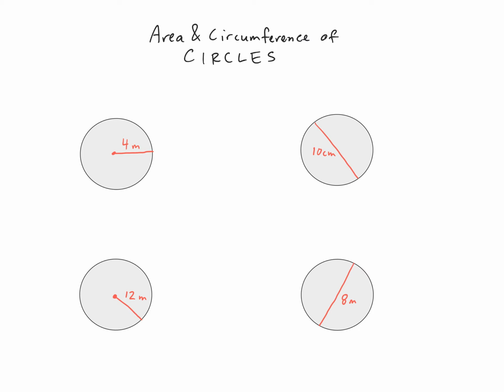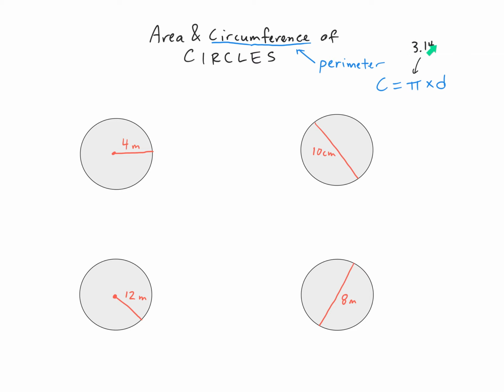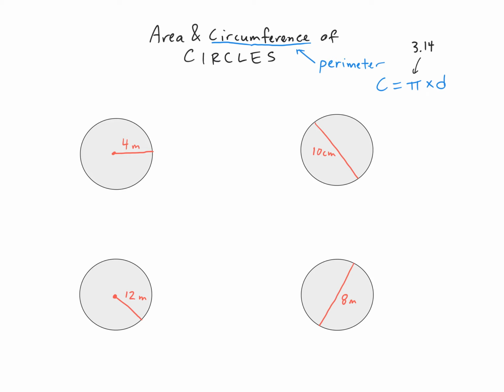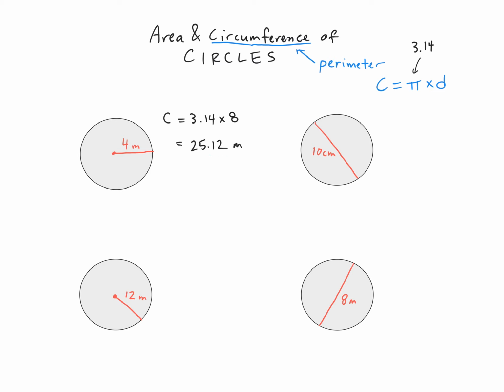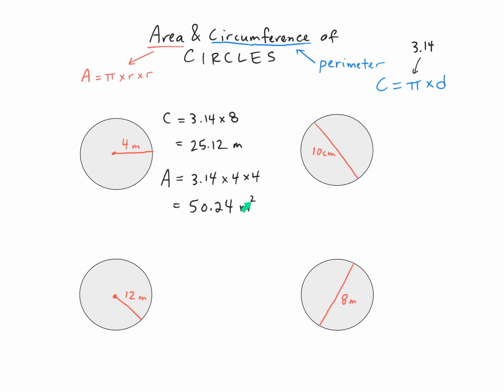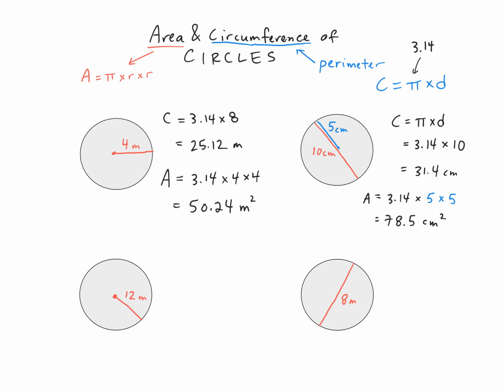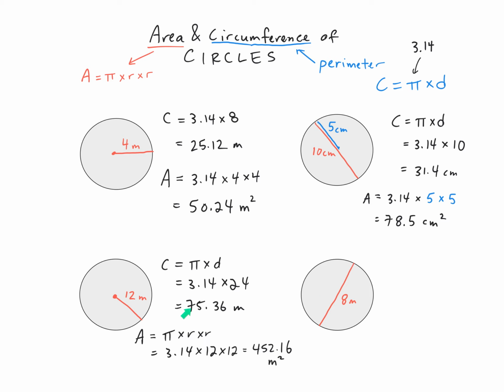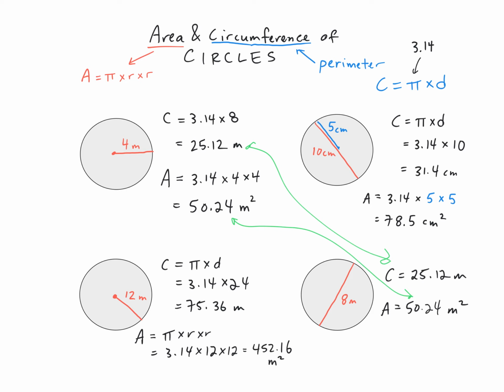M7 - Area and Circumference of Circles